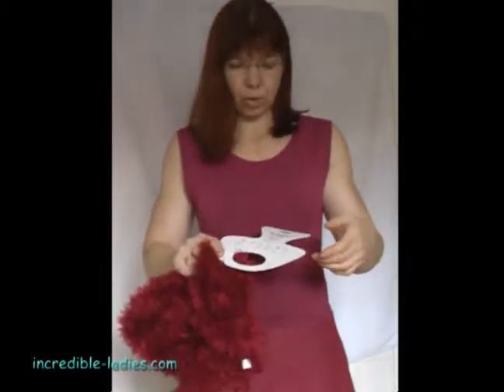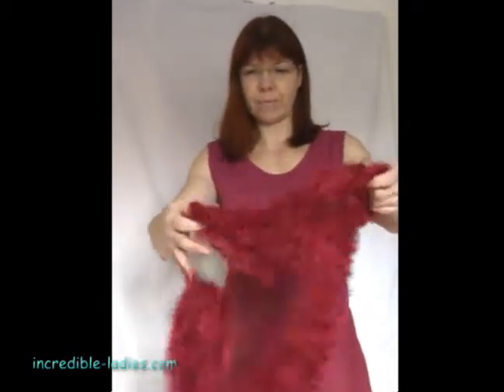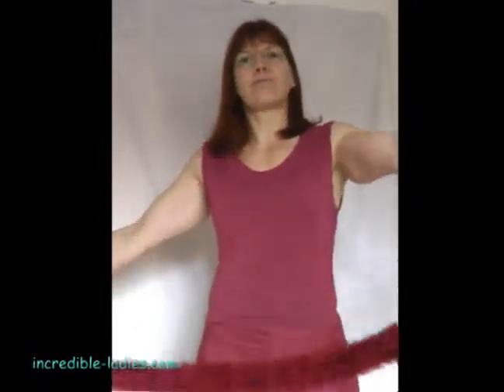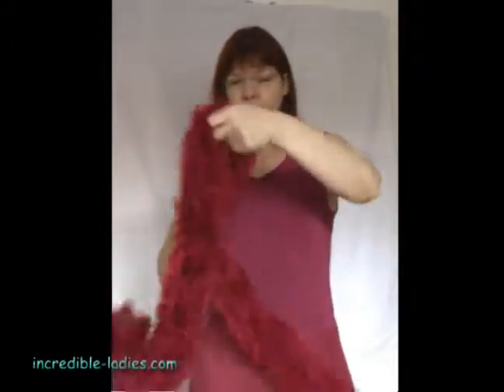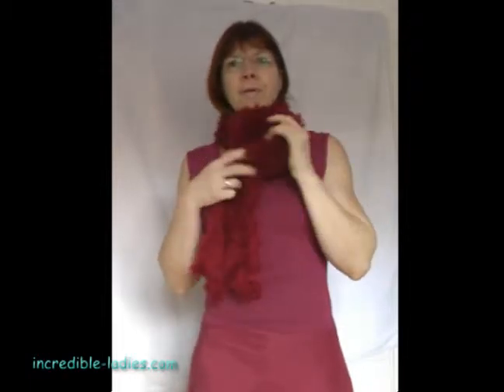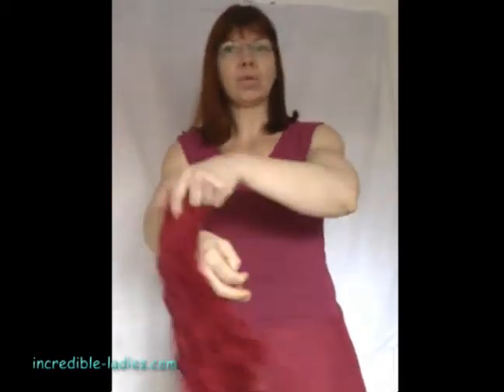Christmas Shopping 2008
for more info on my favourite gift shop